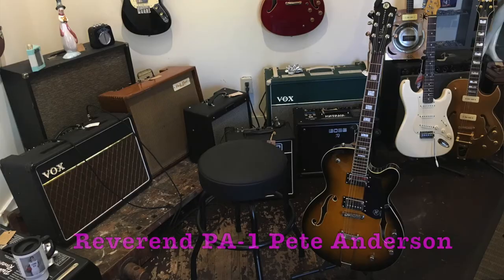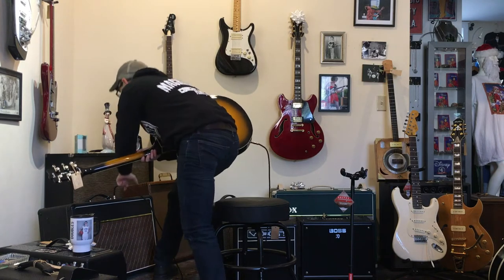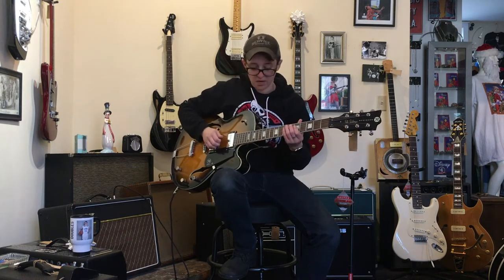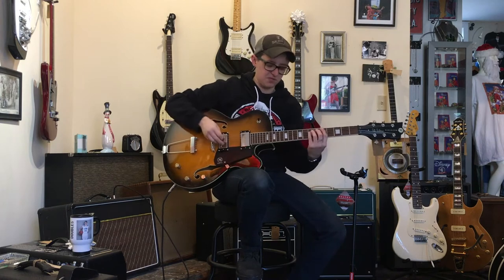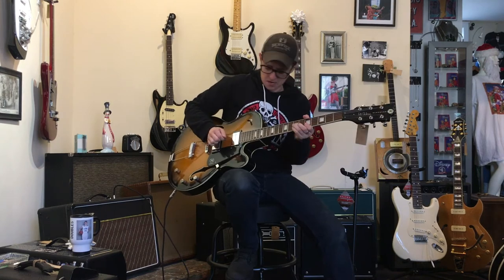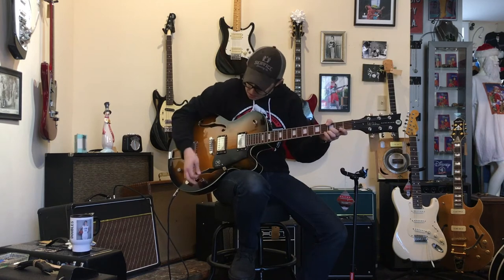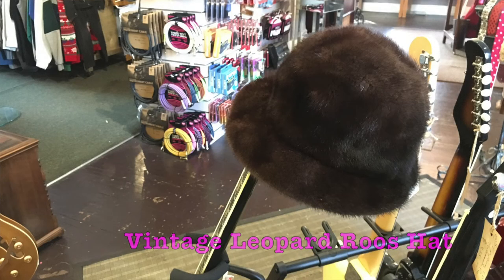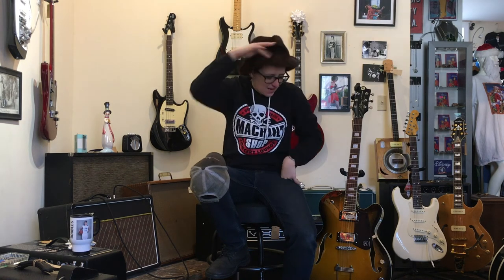Reverend PA-1 and Leopard Roos Hat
Welcome to Ellen's Favorite Thing at Fanny's of the Week, where Ellen finds something in the shop and talks about it. This week, Ellen discusses a Reverend Pete Anderson. Filmed at Fanny's House of Music in East Nashville, TN.